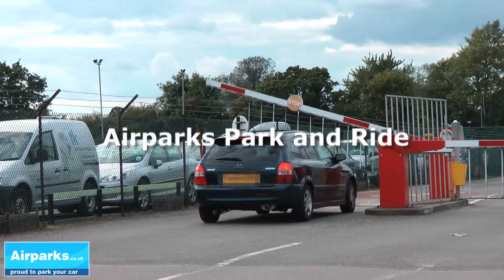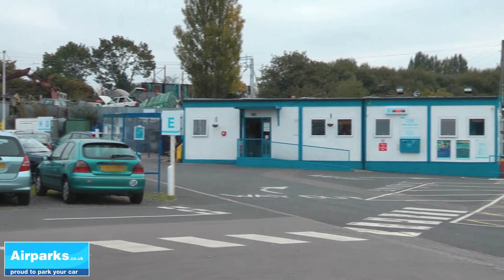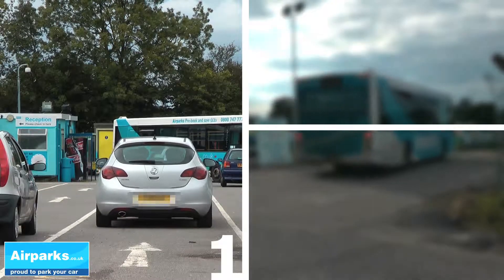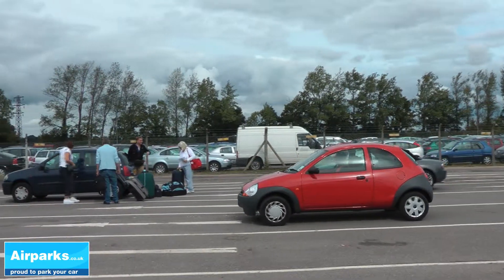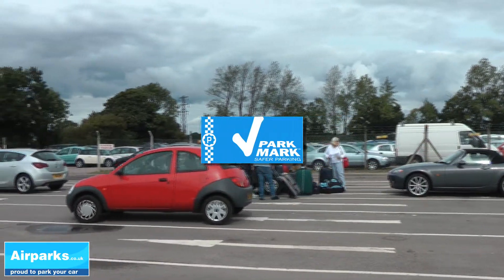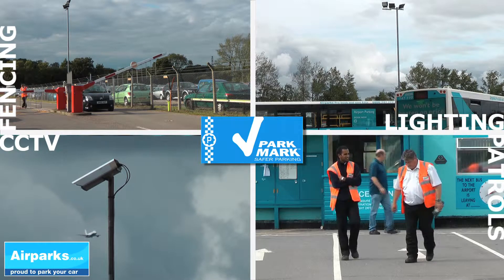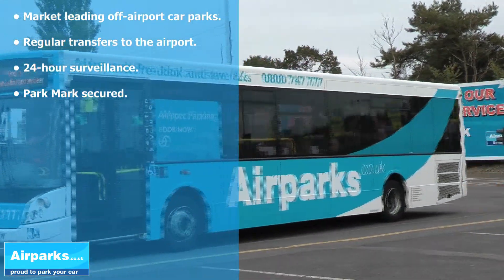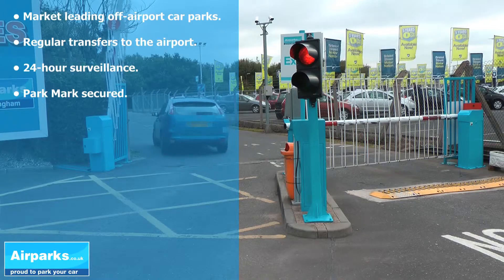Airparks Park and Ride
A video guide showing how simple using Airparks Park and Ride with car wash is. for further details.